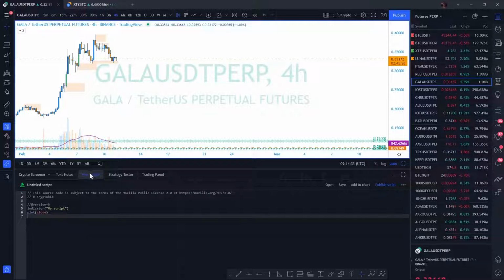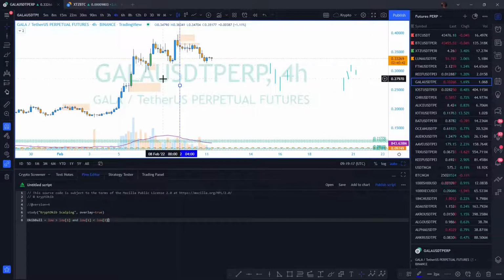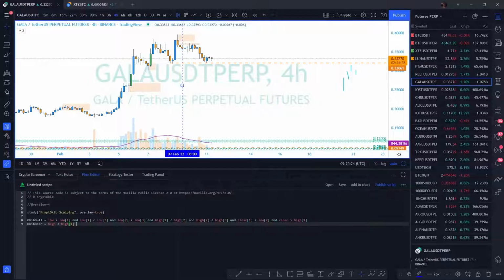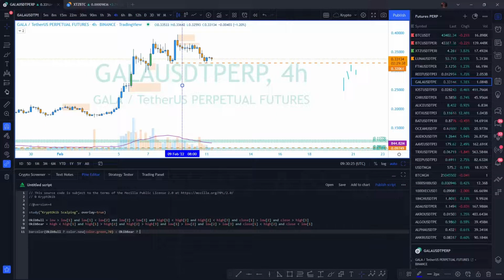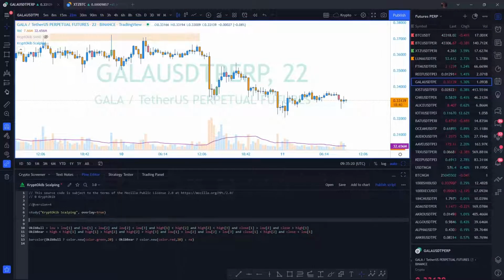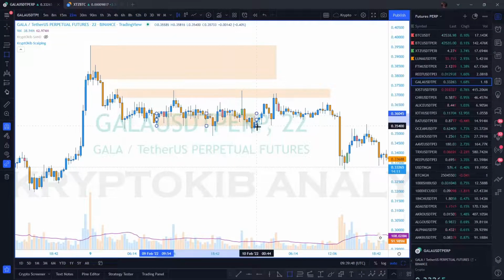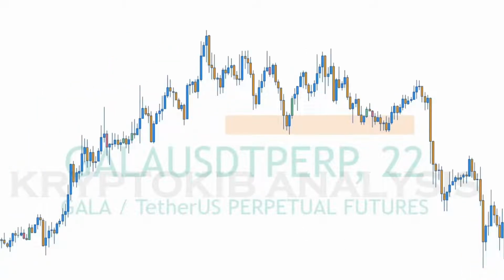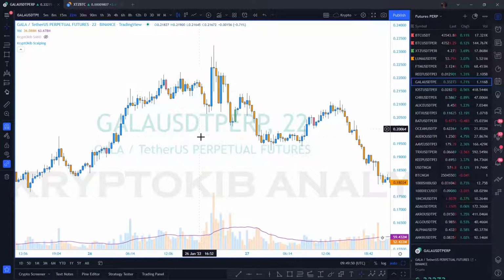Coding & Back-Testing Scalping Strategy | Price Action Secrets 2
Sequel to the first Price action video on 100% price action secrets, this is the second part of the video and shows how you can actually make simple scripts in pine script to make your scalping session faster than manual.

Join us on telegram group for more discussions:

TradingView: @KryptOkib

sp500
nasdaq
crypto
bitcoin
forex
gold
commodity
eth
binance
ftx
kucoin
bybit
trading
trader
fibonacci
supplydemand
trading on deriv
Super strategies
sniper enteries
Jump index
Jump indices
Jump 25
Jump 75
Jump 100
Free indicators
Free indicators
Vix 75
Volatility indices
Volatility 75
Trading volatility like a pro
Volatility robots